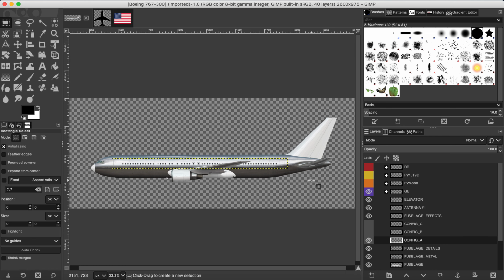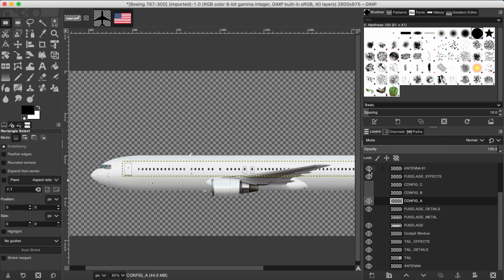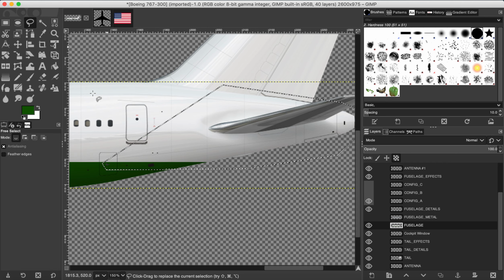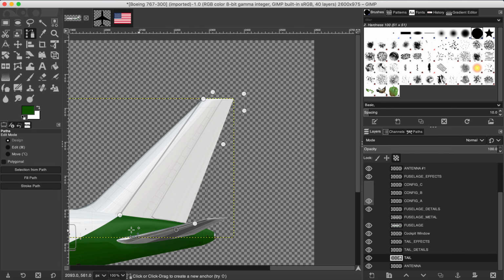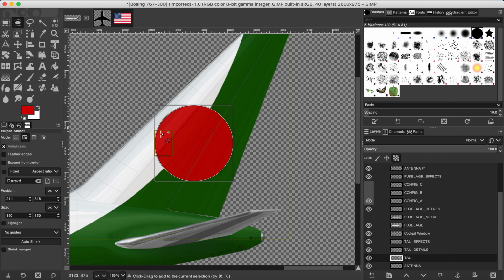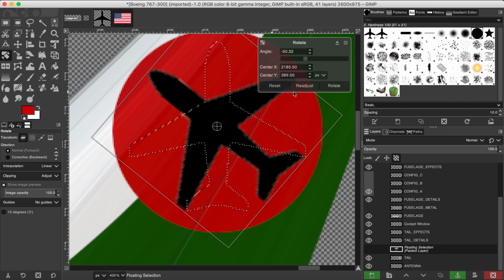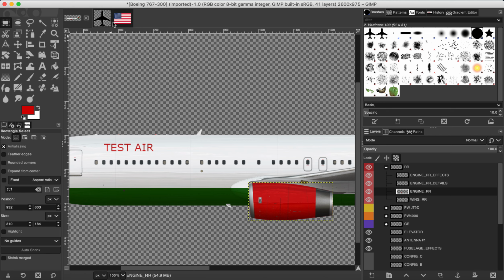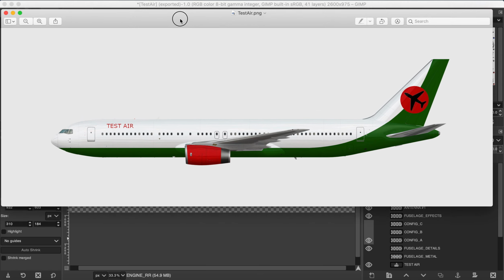How to make a livery using GIMP